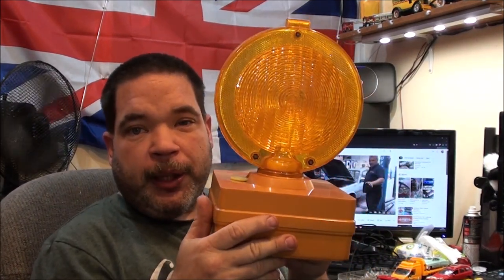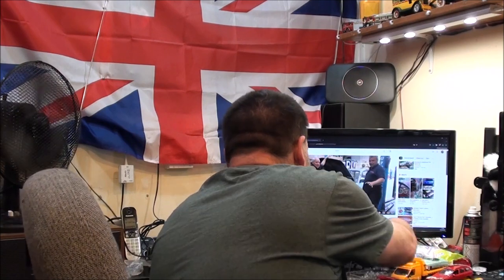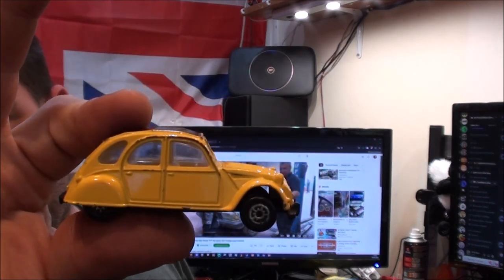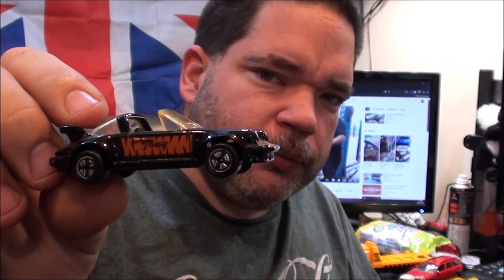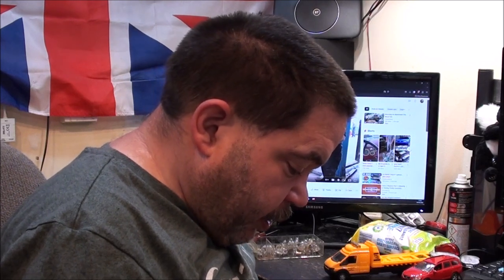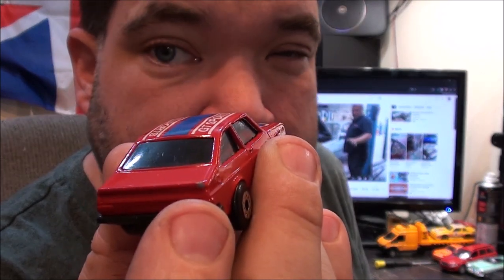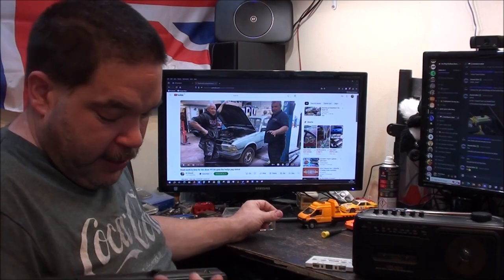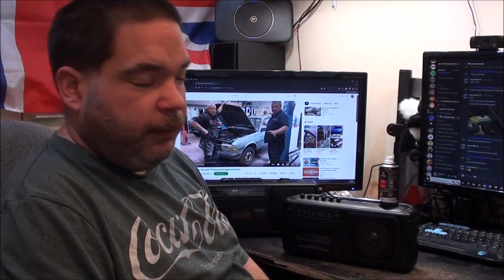Monthly Carboot Haul: Lamps, Diecast Models And More.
Found some nice stuff at my local monthly carboot sale.